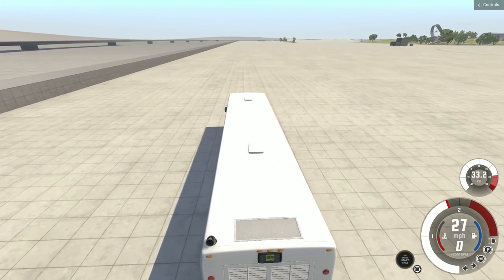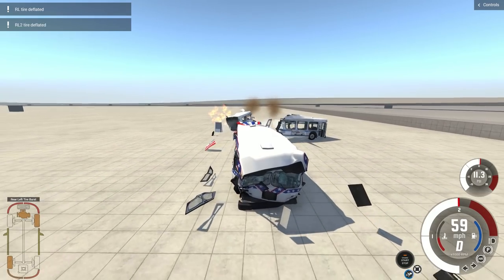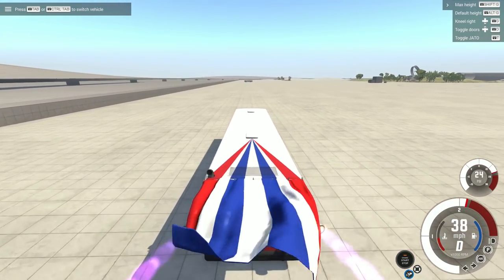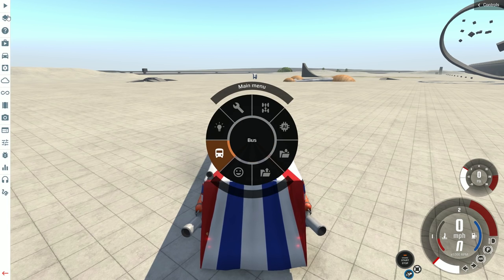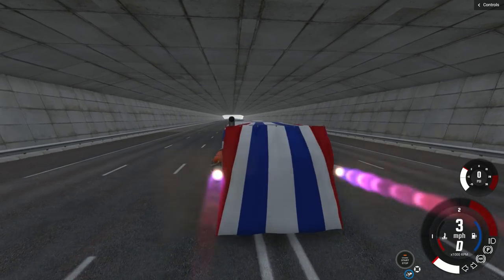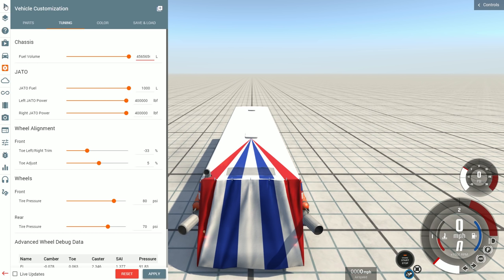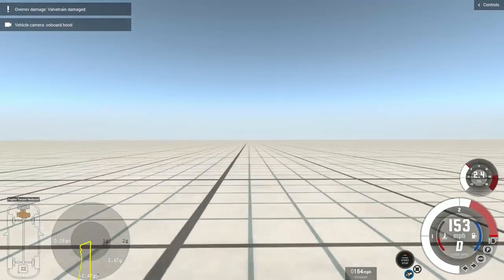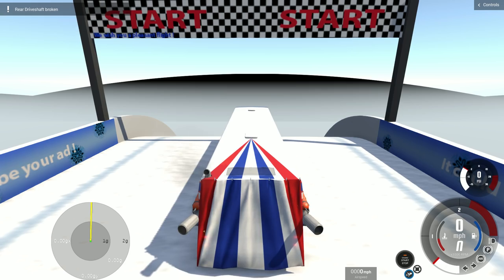1000 MPH ROCKET BUS SPLITS BUS IN HALF! - BeamNG Drive City Bus Mods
1000 MPH ROCKET BUS SPLITS BUS IN HALF! - BeamNG Drive City Bus Mods

In today's video we are checking out two AWESOME mods for the new bus. One that makes them splitable, and one that makes the rockets just absolutely insanely fast. Sounds like a good time!